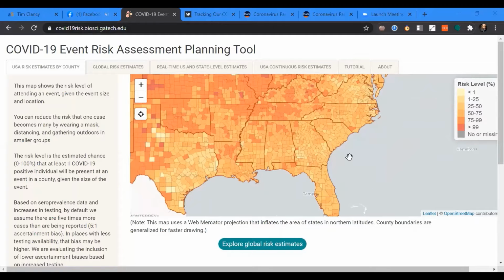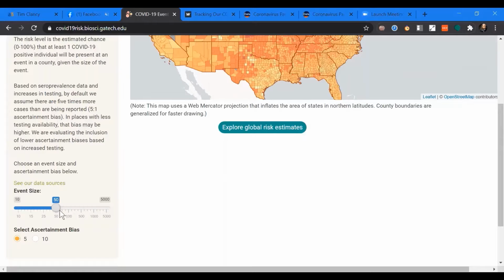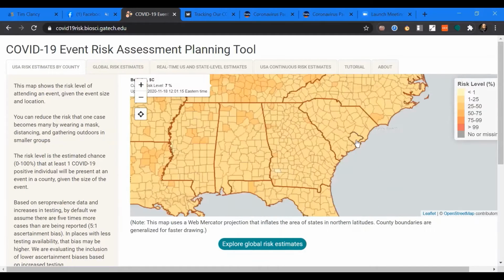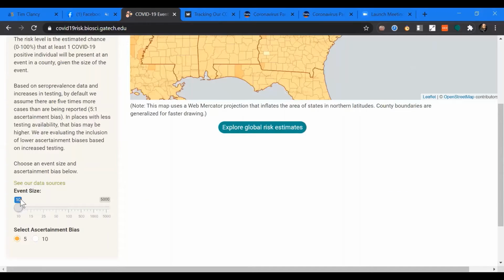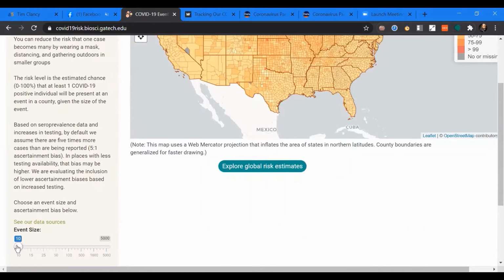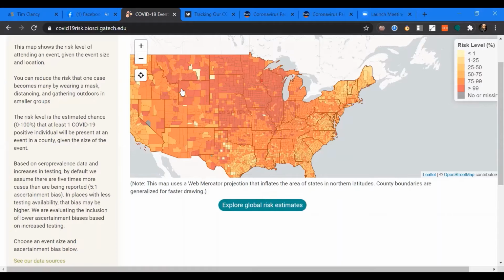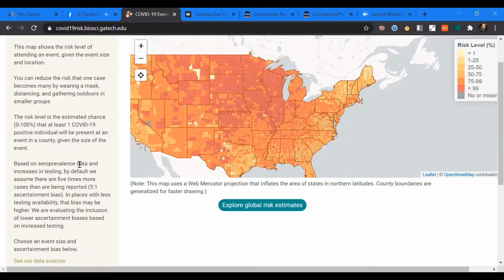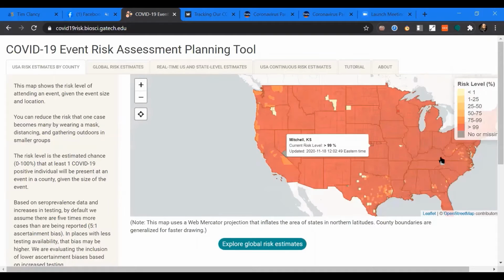Event Risk Assessment Tool for COVID19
This segment comes from the full episode "Sweden cancels complacency, and the United States should too” originally broadcast as an Ask Me Anything Facebook Live episode on November 18th, 2020. Topics Include:
Upcoming Collaboration with Science Decoded on COVID19 Vaccines
COVID19 Wave 2 Explodes
COVID19 Event Risk Assessment Tool
Sweden Cancels Complacency
Ethiopia Civil War
Armenian v. Azerbaijan
Trump University Back in Session: 2 Week Review of Election Forecast
Understanding Trump’s National Security Purge

SOURCES:
SWEDEN CANCELS COMPLACENCY